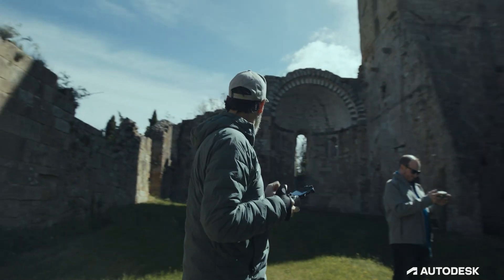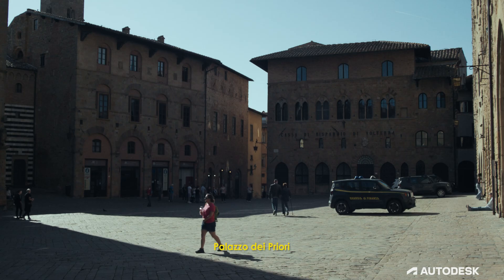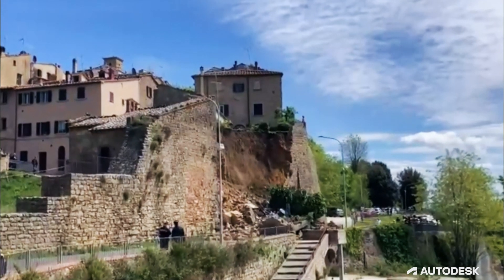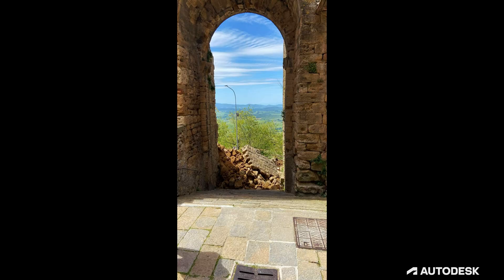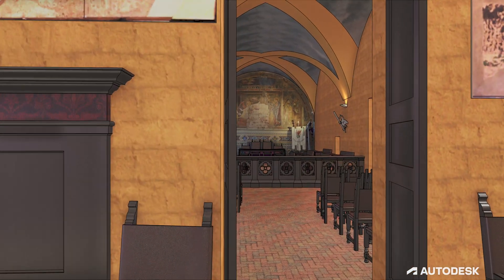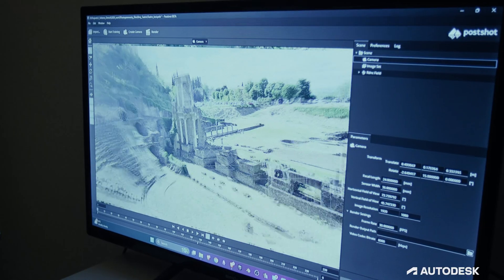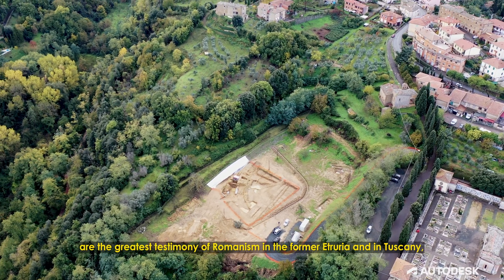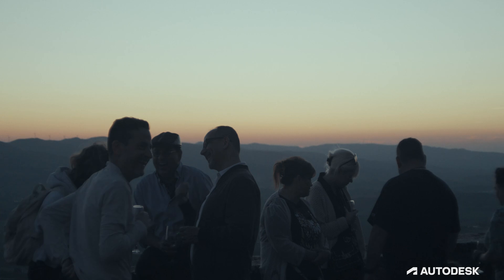Visions of Volterra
Autodesk Films Presents: Visions of Volterra.

"This is what matters most: it is beauty, art, and landscape; that which inevitably cannot be replaced elsewhere." - Fabrizio Burchianti, Director, Museo Etrusco Guarnacci di Volterra

For nearly a decade, an international team of researchers and technologists have traveled to the verdant hills of Tuscany to digitally reconstruct the ancient city of Volterra, Italy. Led by the Volterra-Detroit Foundation, a 501(c)3 research institute created by the Alumni and Faculty of the School of Architecture of the University of Detroit-Mercy, and with the support of the Superintendence of archeology of Pisa and Livorno, the celebrated traditions of design and making in Volterra are being re-discovered through the lens of technology.

This documentary takes a closer look at how the Digital Preservation Workshop at Volterra, supported by Case Technologies and Autodesk, tackles an agenda of innovation and deep practice in heritage preservation, bringing together the skills and passion of AEC practitioners from around the globe, and offering a testbed for AEC technologies from Autodesk, Epic Games, Cintoo, Leica, and many others. Through these efforts, and buoyed by the deep abiding love Volterrans show for their 3,000 year old walled city, the Workshop enriches how we can share and experience the past, while deepening our sense and appreciation of this irreplaceable place.

Like what you see with Autodesk Films? Have a story idea? Drop us a line.